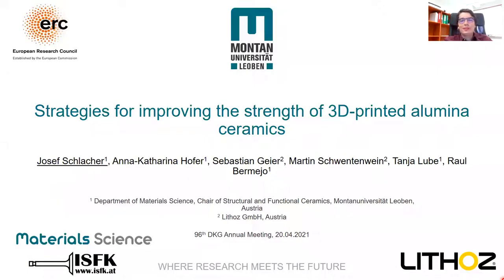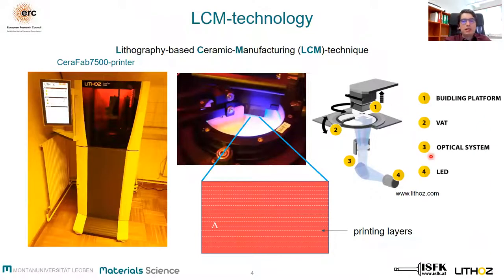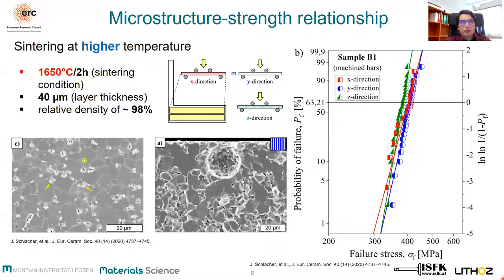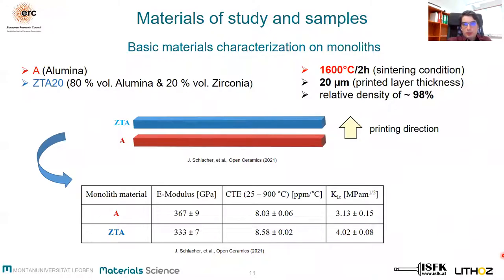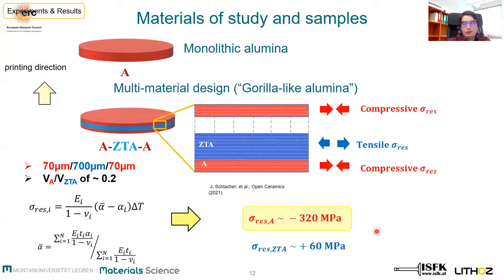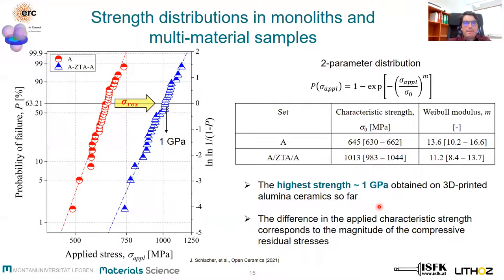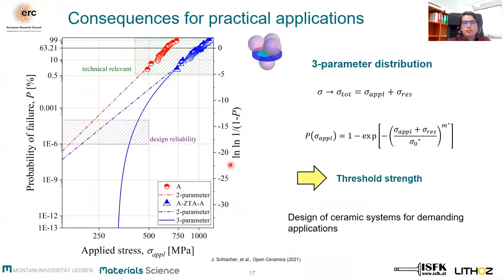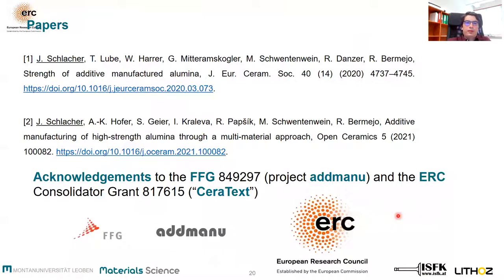SCHLACHER: Strategies for improving the strength of 3D-printed alumina ceramics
[Title]
Strategies for improving the strength of 3D-printed alumina ceramics

[Authors]
Josef SCHLACHER
Anna-Katharina HOFER
Sebastian GEIER
Martin SCHWENTENWEIN
Tanja LUBE
Raul BERMEJO

[Event]
96th DKG Annual Meeting (DKG96)
Thursday, 22nd April 2021

[Abstract]
The Lithography-based Ceramic Manufacturing (LCM) technology has been established as novel technique for fabricating structural and functional ceramics. Much effort has been devoted to analysing the influence of the printing direction, surface finish, as well as sintering conditions on the strength distribution of 3D-printed alumina ceramics. In this work we explore a novel strategy to further enhance the strength of 3D-printed ceramics, based on a multi-material approach. The layer-by-layer capability of the LCM techniques is employed to combine alumina and alumina-zirconia ceramics in a multilayer architecture, introducing compressive residual stresses in the surface alumina layers. Biaxial bending is performed both on the 3D printed multi-material and monolithic alumina parts. Results are analysed in the framework of Weibull statistics. A characteristic biaxial strength higher than 1 GPa is measured on the multilayers, compared to 650 MPa in monolithic alumina, the difference corresponding to the magnitude of compressive residual stresses due to the thermal mismatch between material regions during cooling from sintering. This is the first report of employing additive manufacturing to tailor the strength of alumina ceramics, taking advantage of the layer-by-layer printing process. Designing complex-shaped ceramic architectures with residual stresses through additive manufacturing opens a new path for fabrication of technical ceramics with tailored mechanical properties.